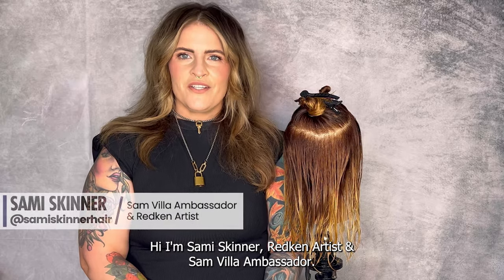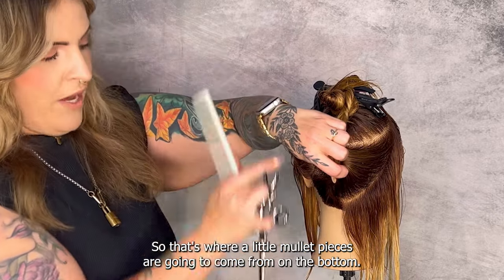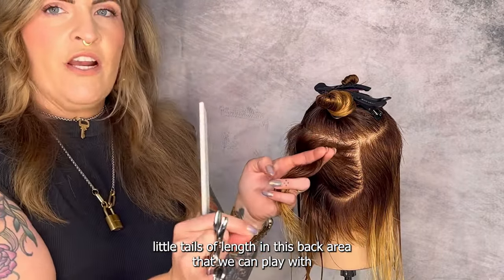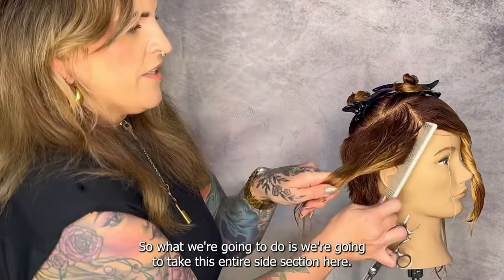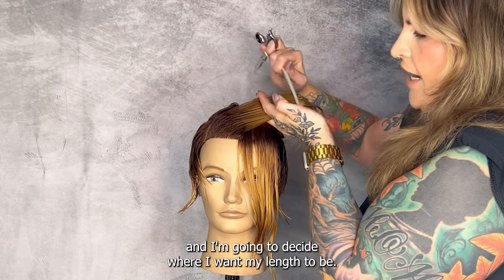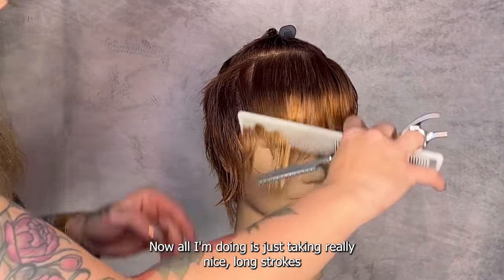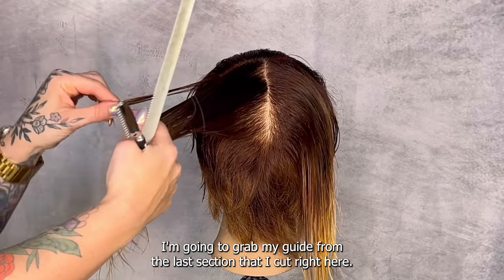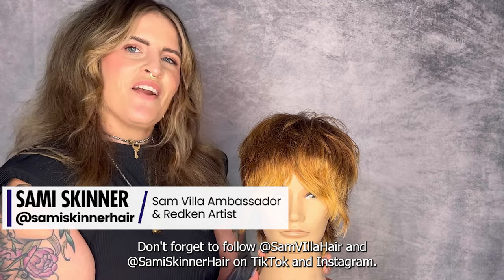Modern Mixie Haircut with Sami Skinner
Discover the 'Mixie' haircut, a cutting-edge fusion of the classic pixie & a modern mullet shape. Join Sam Villa Ambassador & Redken Artist, Sami Skinner, to explore creative ways to blend these two styles, pushing the boundaries of your haircutting skills. This hybrid haircut marries distinct shapes, allowing you to expand your skill set and gain confidence in innovative silhouette shifts.

Class Takeaways:
- Hear the importance of overdirection & how it can speed up mullet-inspired silhouettes
- Watch how to create voluminous movement without the loss of length
- Learn how to artistically create disconnection to create today’s modern movement

Follow Sami on social @samiskinnerhair